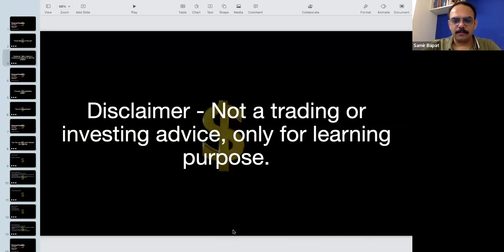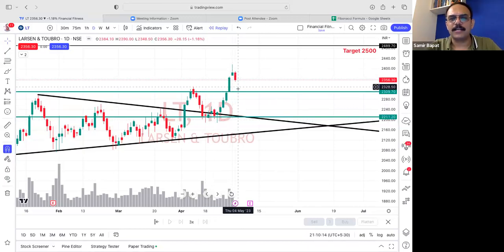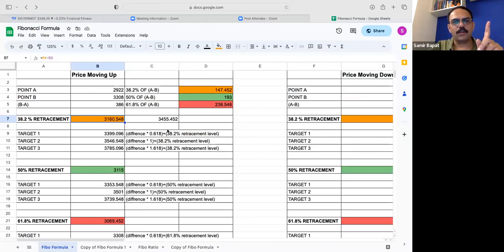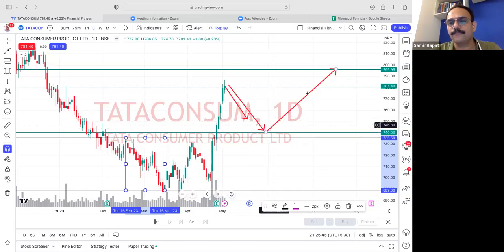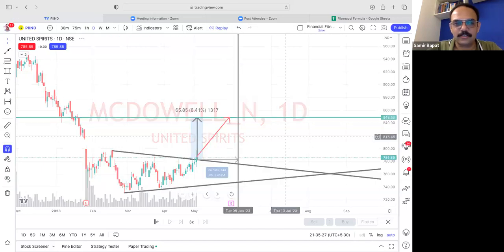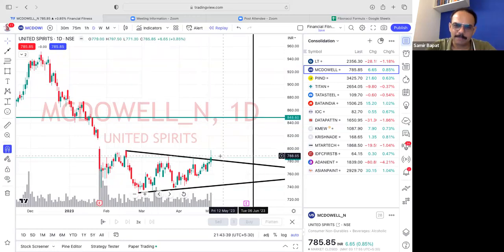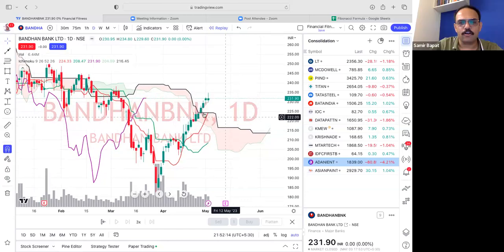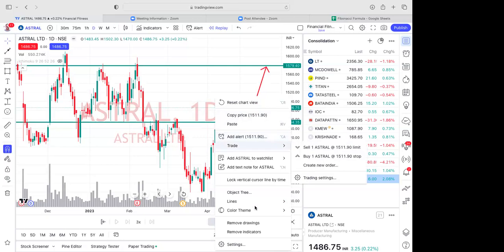Trade Setup for 9 Stocks 3 May 2023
Short term Trade Setup | Technical Analysis | consolidation | Triangle | Fibonacci